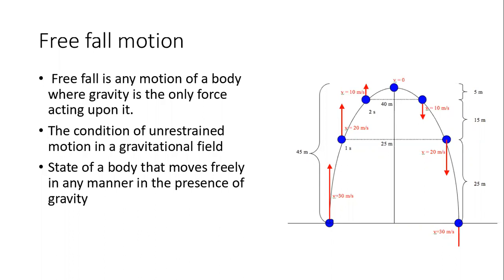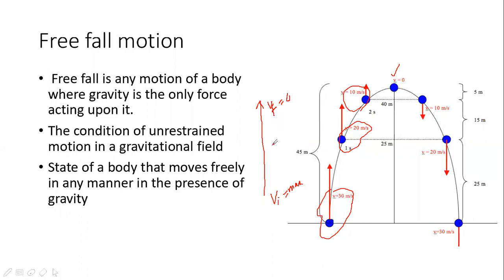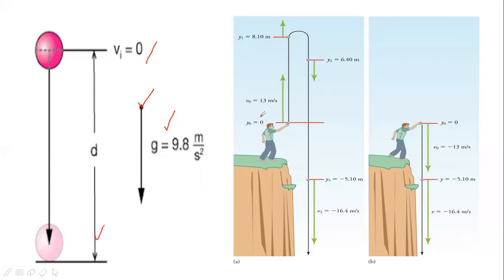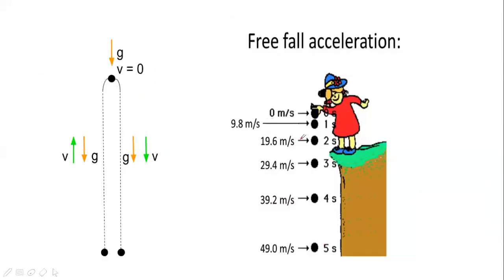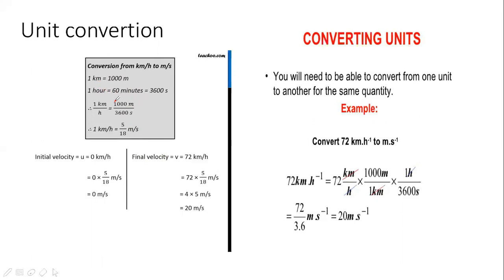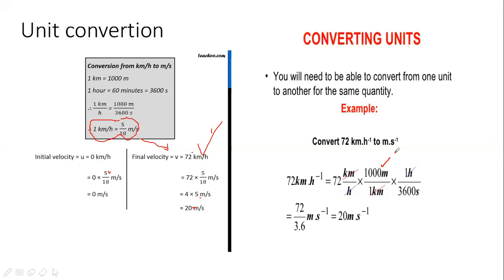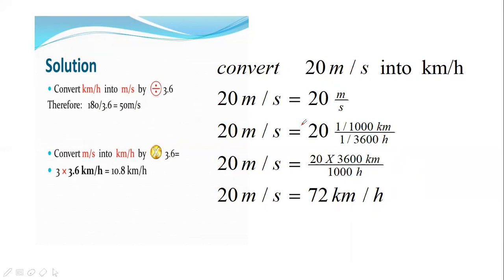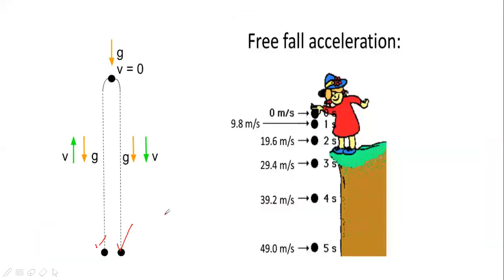Grade 8 Physics 15